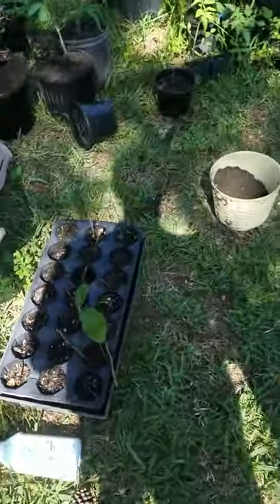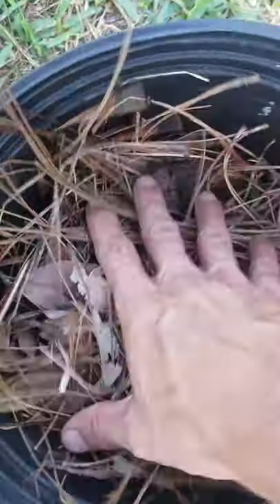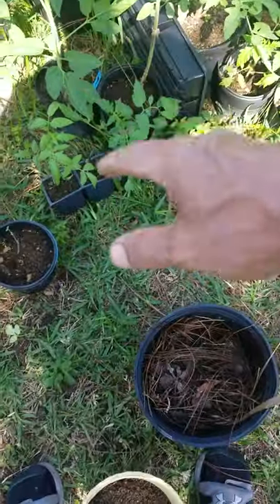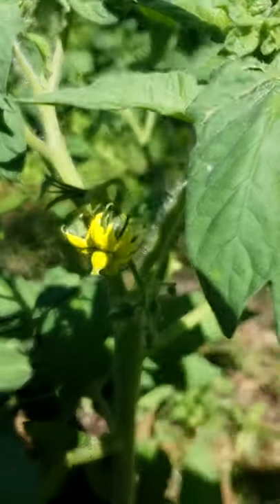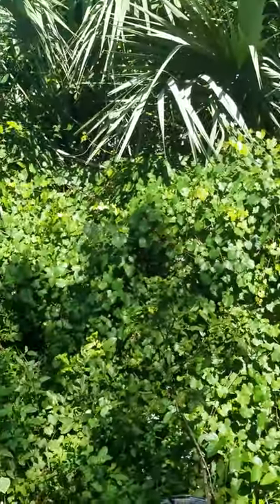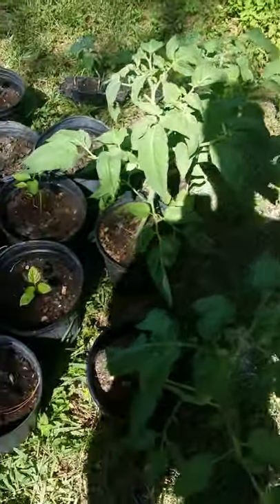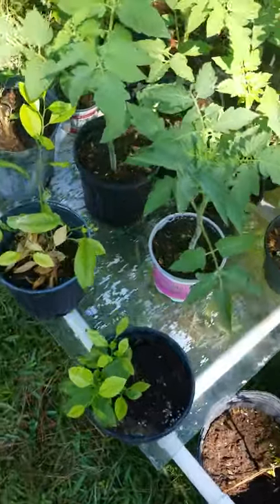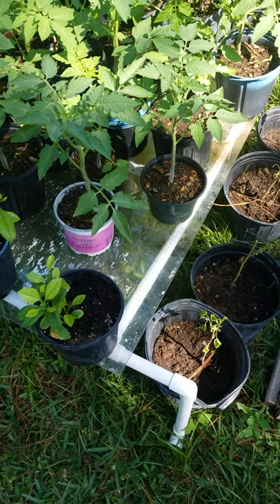Cheap and quick fix to low on soil situations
How I use pine needles for soil  space savers in the garden